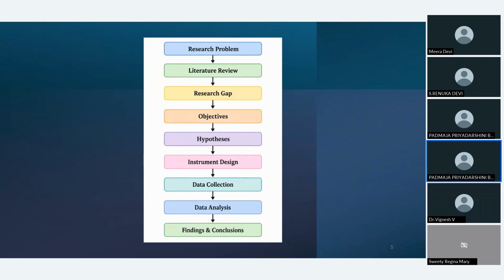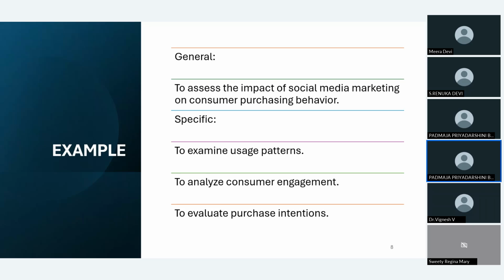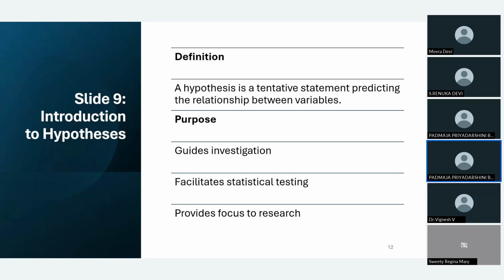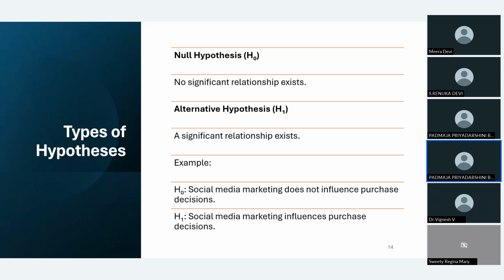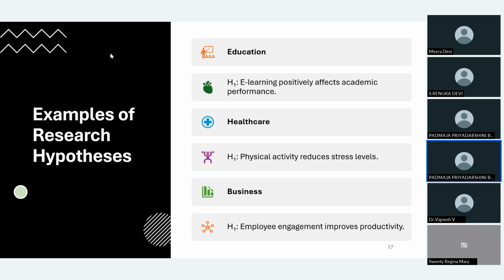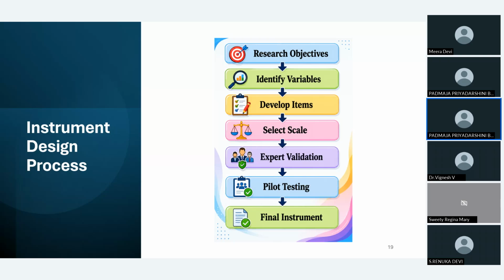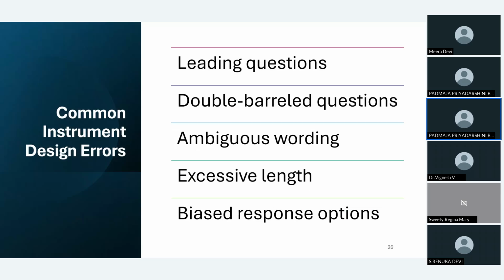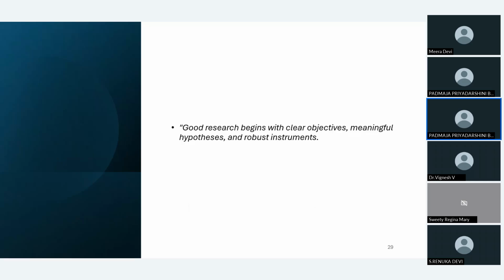Jun 08 2026_DAY 3_PDP JUNE 2026_ Objectives, Hypothesis & Instrument Design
Department of Accounting & Finance - Shift II